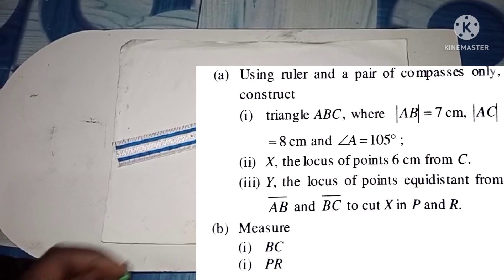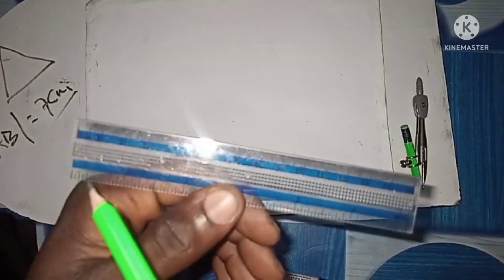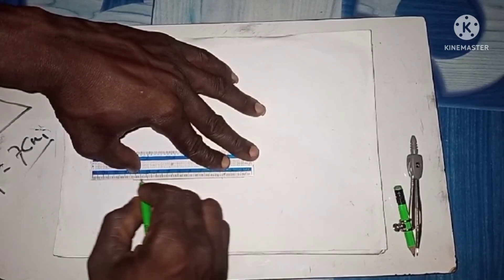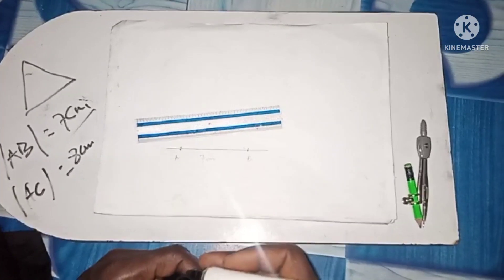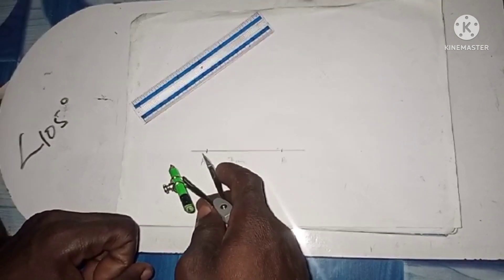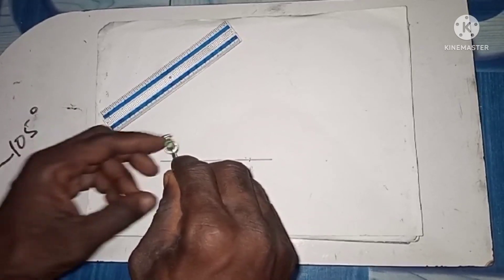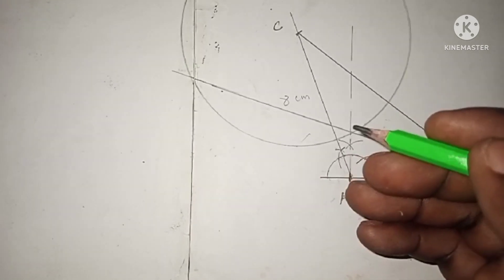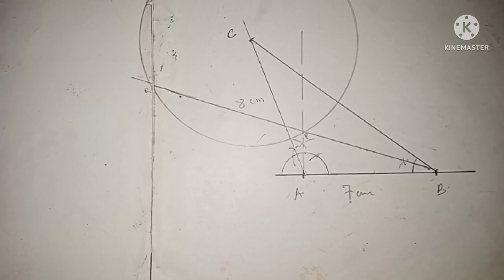How to solve Construction Exams Questions | Mathematics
Almost anything you needed to solve Construction questions in Mathematics exams is embedded in this lesson.

👉 will you graduate soon from high school Or do you want to show appreciation and encouragement in a form of a gift? Check our products

Related
construction questions and answers, how to solve Construction questions in mathematics, construction in mathematics, construction,
construction class, how to solve construction in maths,  how to do construction in mathematics, how to solve construction in mathematics class, how to do construction in maths class, what is construction in maths class?